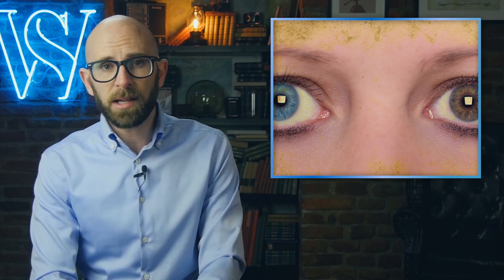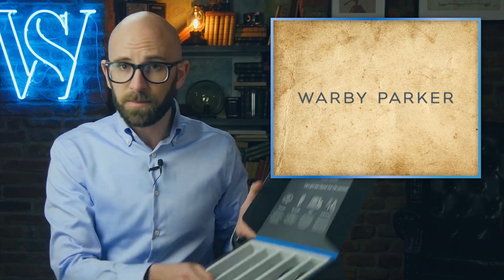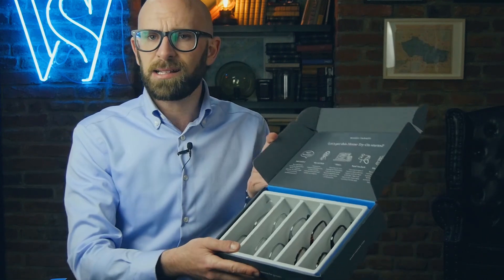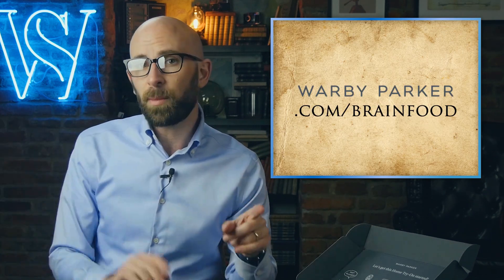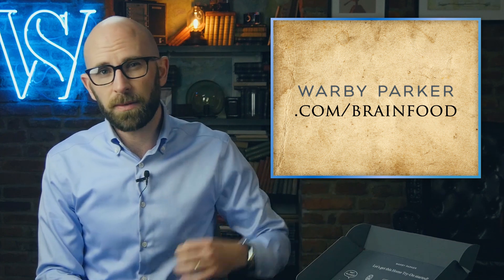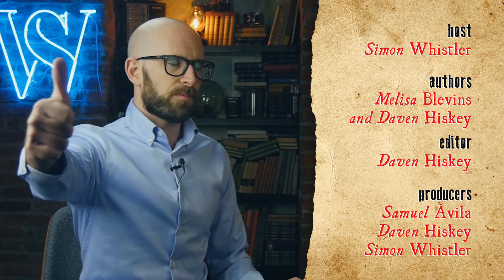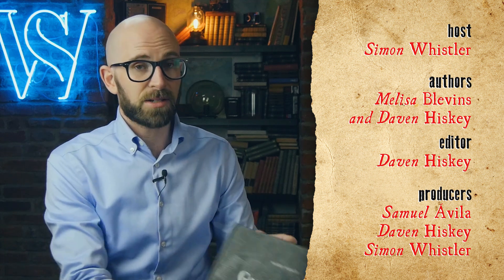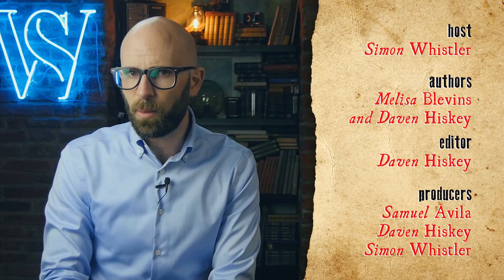How Do Blue and Green Eyes Exist When Those Pigments Are Not Found in the Human Eye?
Why Do Baseball Managers Wear the Team's Uniform Instead of a Suit Like In Other Sports?

In this video:

Eye color is a function of pigmentation both at the back of the iris (iris pigment epithelium) and in its stroma (the front of the iris), as well as the density of the cells in the stroma. In most cases these factors, and hence eye color, are determined by genetics with potentially as many as 15 different genes identified to date seeming to affect the ultimate coloring in some way.